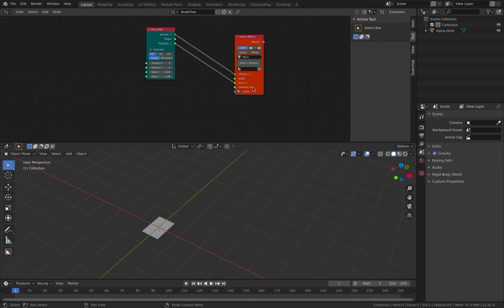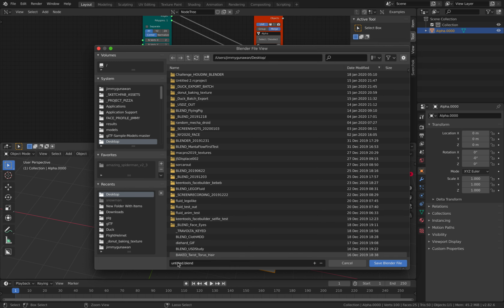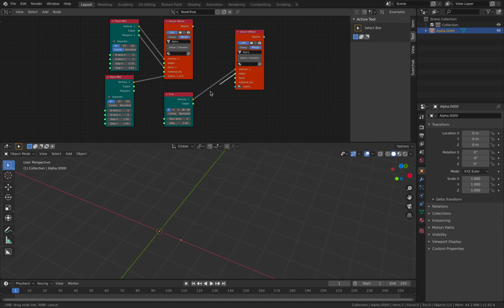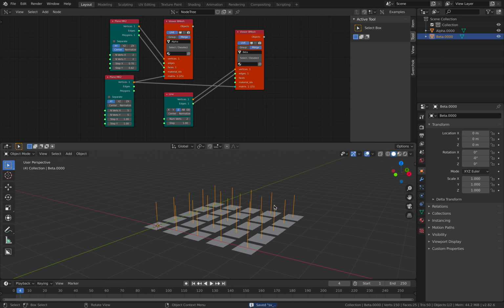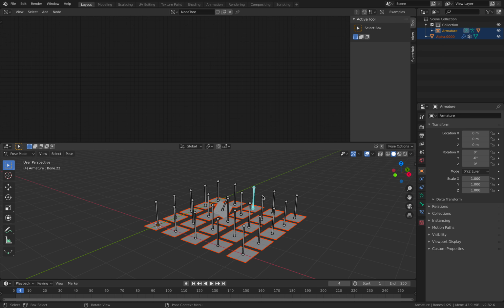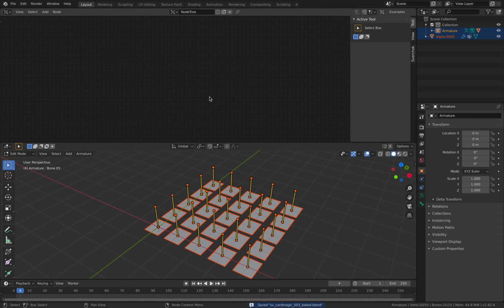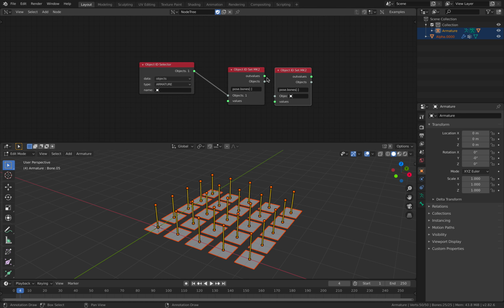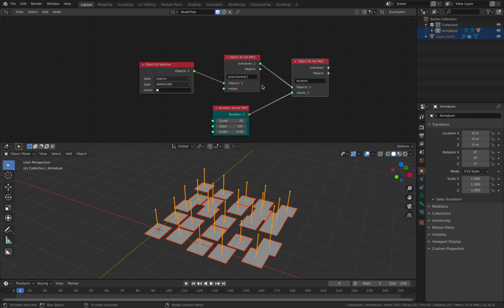LIVENODING / SV Advanced Card Magic Rig Using Nodes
In this episode, I want to teach you how to setup a RIG of Cards Grid using just Sverchok nodes!

The process as below:
1. Make Grid of Cards using Plane
2. Create Armature for each Card positions using SKIN MODIFIER.
3. Reset the position of each card using BONE INVERSE MATRIX.
4. Control the POSE BONE (reset) of your card in anyway you like.

The most interesting part is actually the INVERSE MATRIX part.